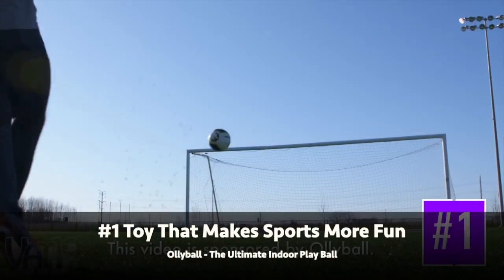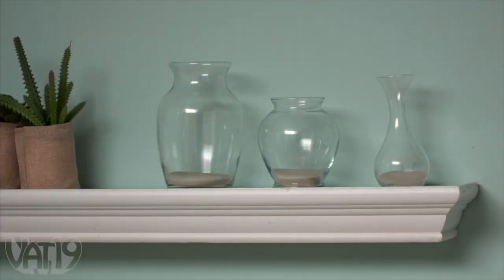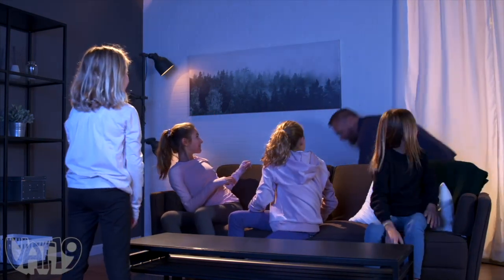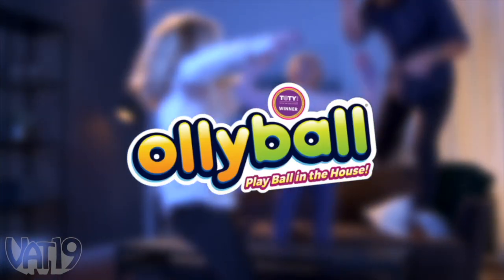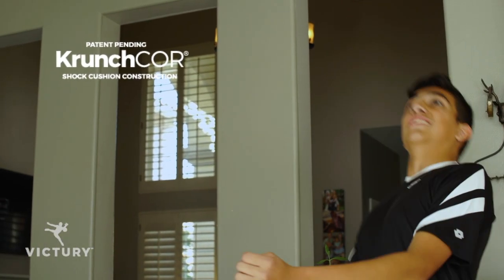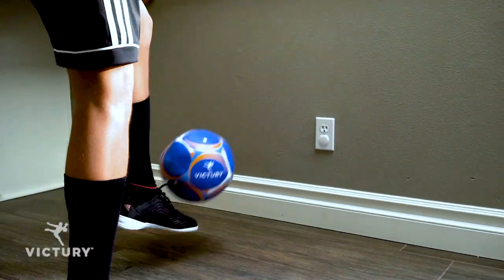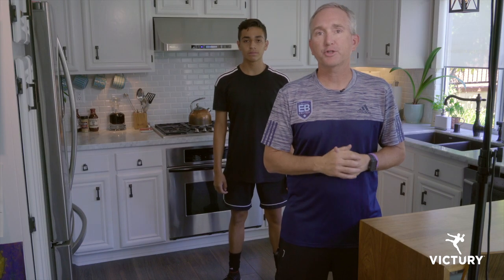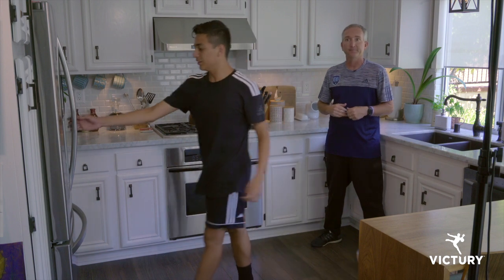Ollyball® Indoor Play Ball Montage | Winner of a Toy of the Year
Ollyball.com - Ollyball was created by a family that dared to "Play Ball in the House!" Ollyball for full-speed, full-force indoor play! The ball weighs less than an ounce and absorbs shock through a patented KrunchCOR® construction! Play ball in the house in any weather, day or night! Hit crazy spin shots and even color your Ollyball with crayons! Also great for Soccer and Volleyball practice in the house!